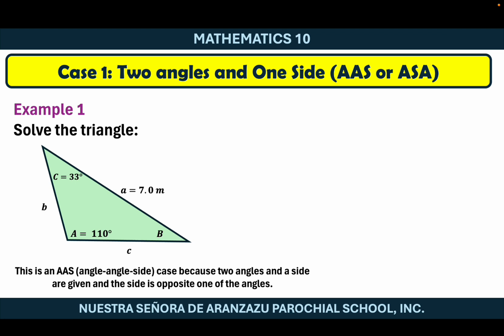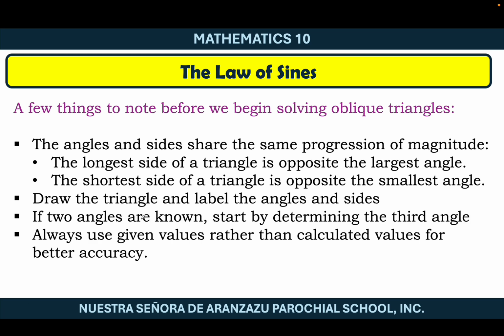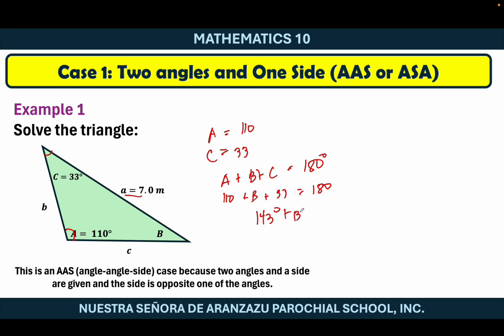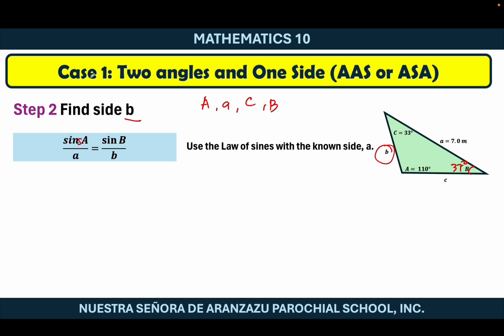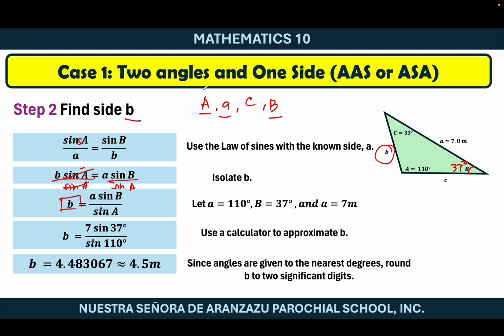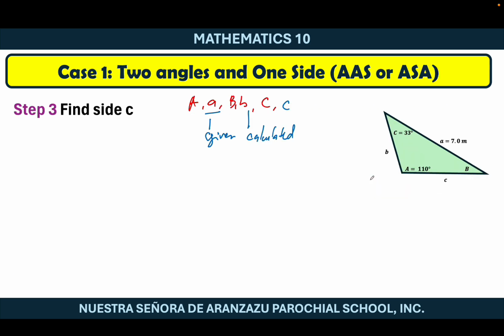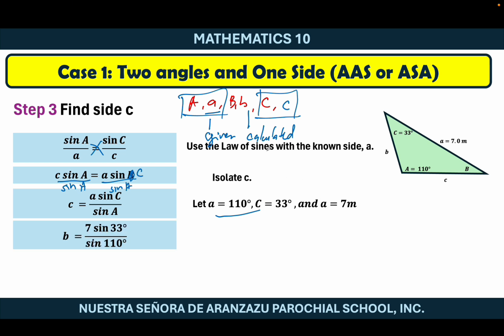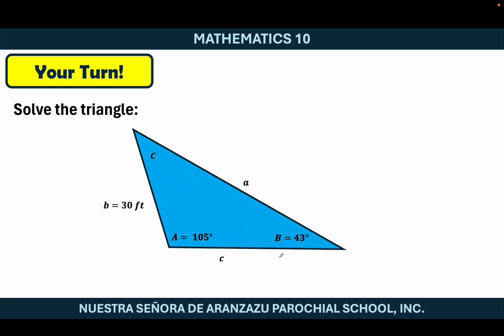Grade 10 Week 1: Law of Sines Part 2